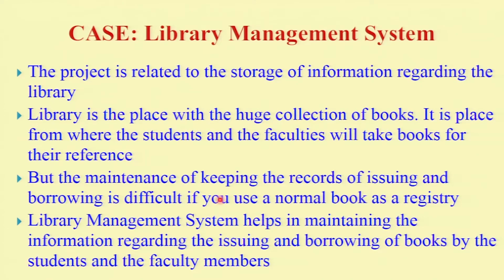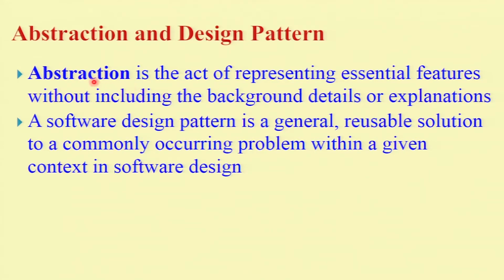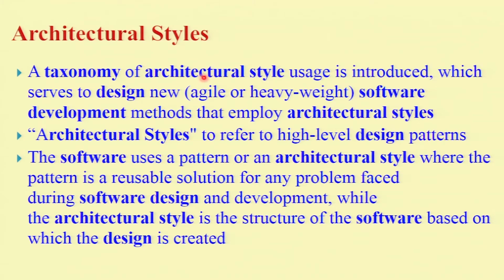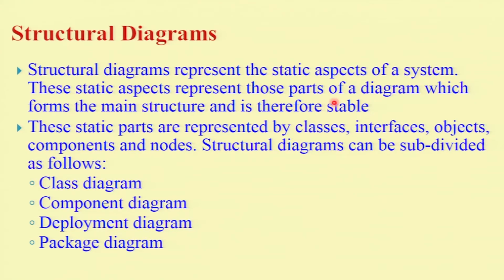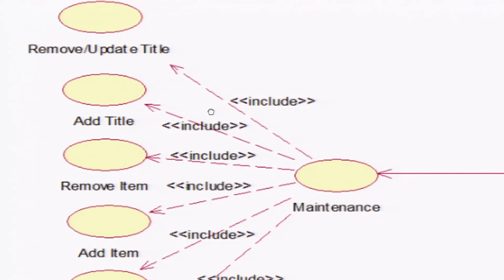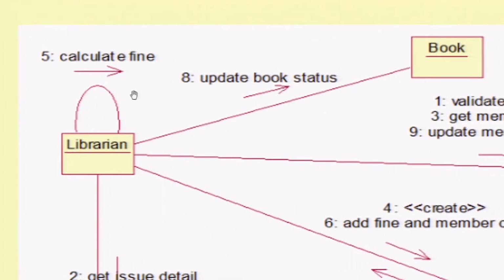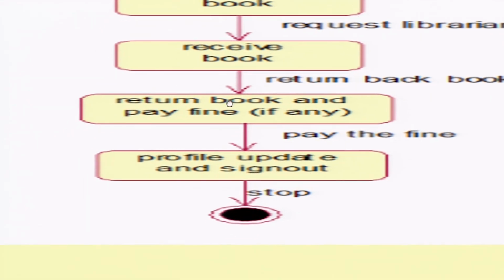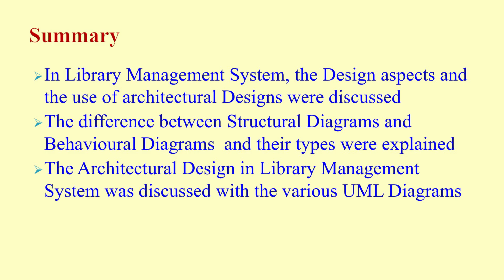Module No.38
Case study on design and architectural design